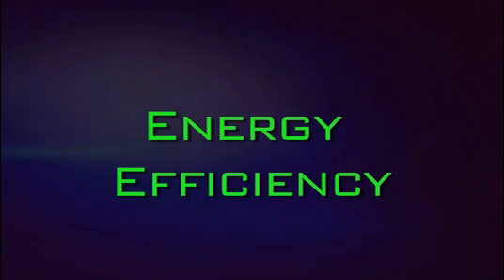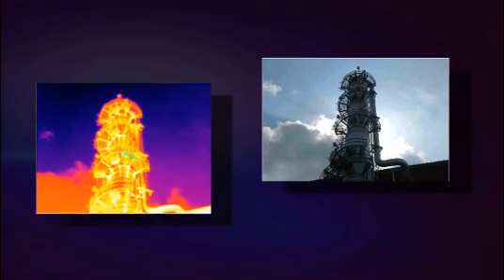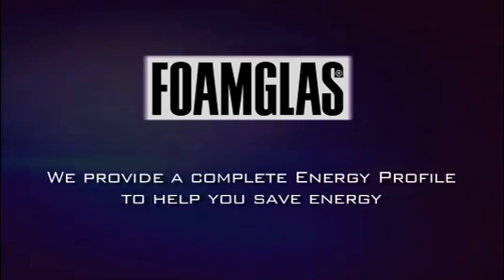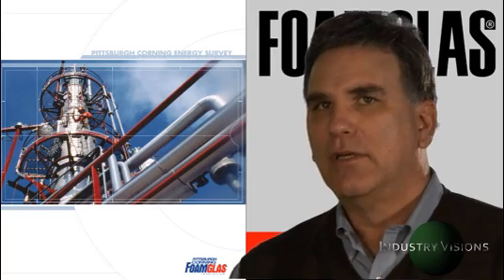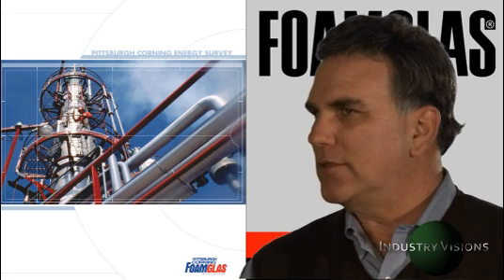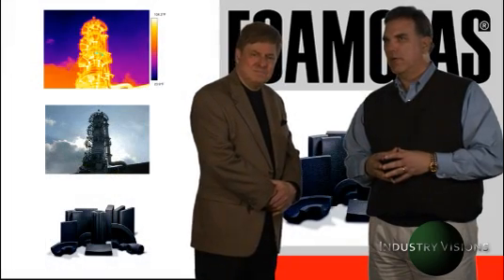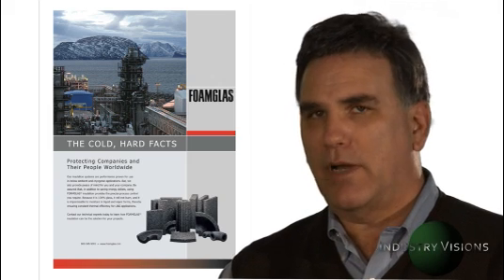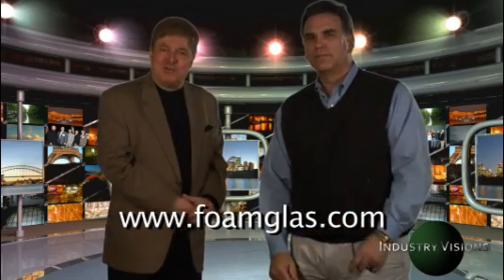WVSN Reports Industrial Fires a Clear and Very Present Danger Lurking Within Plants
Steve Oslica of Pittsburgh Corning Allyn Mark on Industry Visions News.